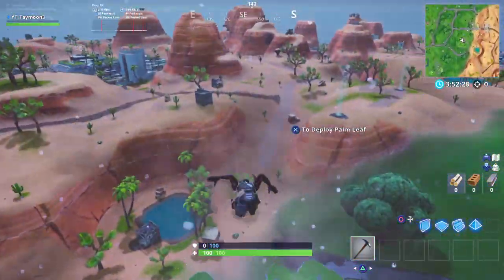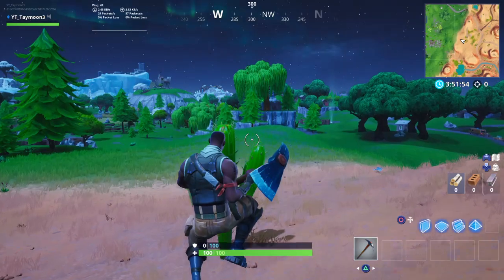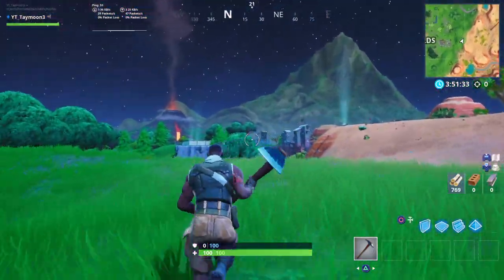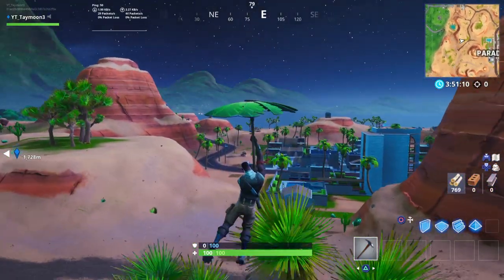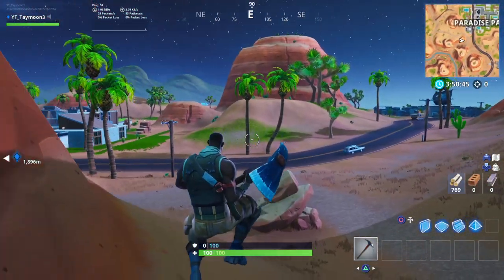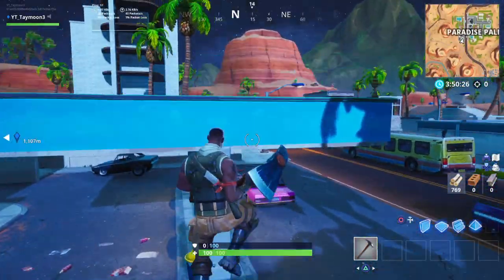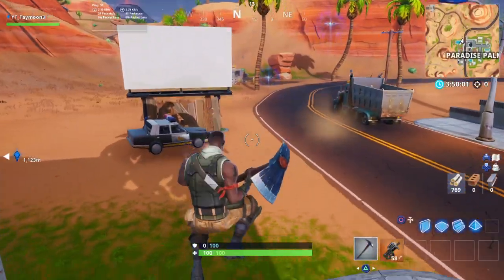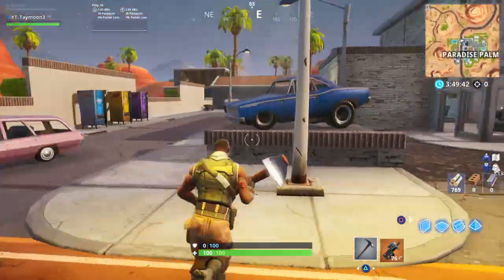Fortnite Season 8 Week 9 Challenges Guide LEAKED- HOW TO COMPLETE FAST & EASY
TOP DONATORS:
1. Kodyz – 20$
2. Trey Golmon —12.96$
3. xxGodzz Xx- 5.99$
4. Ben- 3$
5. Jack A.- A2.99$
6. Supreme Snipes- 1.99$
7. Con Ex- 1.98$
8. Hunter-1$
9. UNVENGED ViiZion-1$
10. Ultimate BK- 0.99$
11. Name less Plays- 0.99$
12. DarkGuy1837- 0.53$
13. LocoCriminal—.50$
14. Mrinal Harshwal- 0.29$

Improve Aim NOW! PS4 Kontrol Freek Grips! Modern Warfare Edition!

Description:
If you would like to support my gaming in a different way, you can donate. Its not required but greatly appreciated.

These are all of the sponsorships I am currently enrolled in. It supports my gaming on every purchase you make.
Fatal Grips: One of the few best grips on the market. They also have a ton of selection of controller accessories and headsets.

Catalyst Mints: Need a fresh breath? Click referral link to recieve some one of a kind gaming experience with Catalyst Mints, something to get you so hyped over a long period of time for just one mint.

G2A: If you want to buy video games at a good price I reccomend this website.